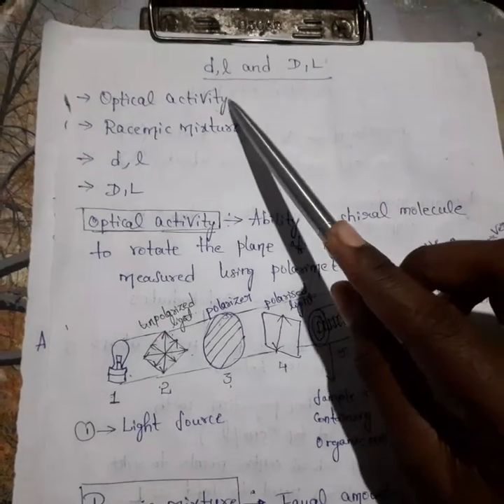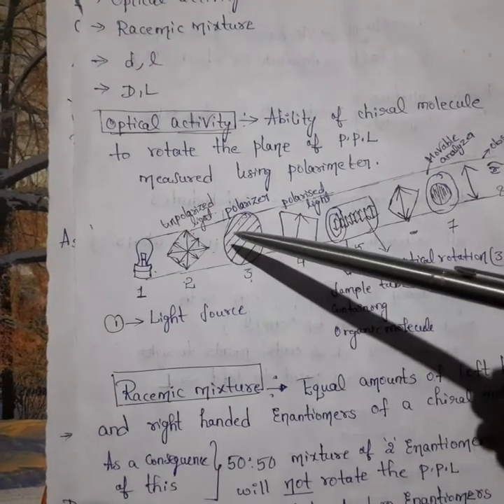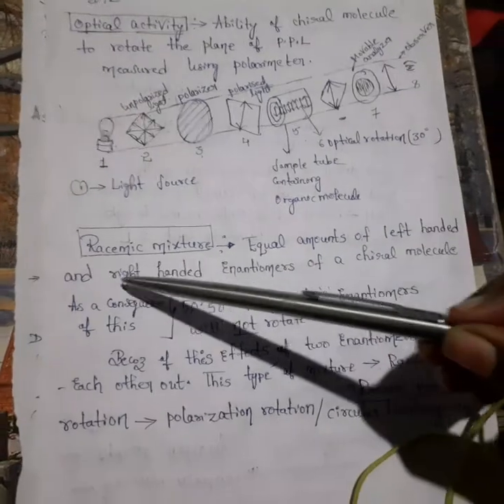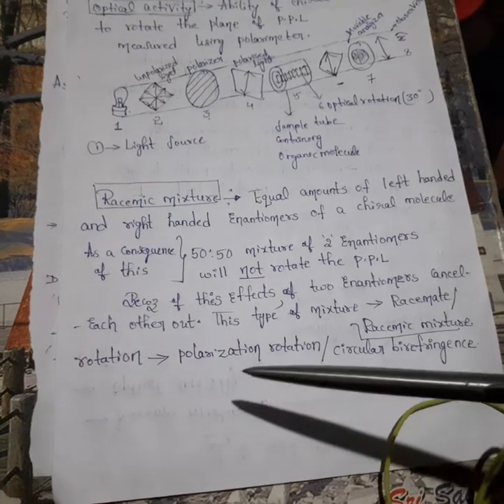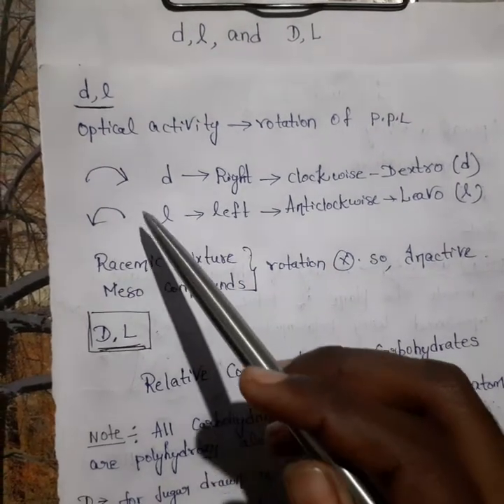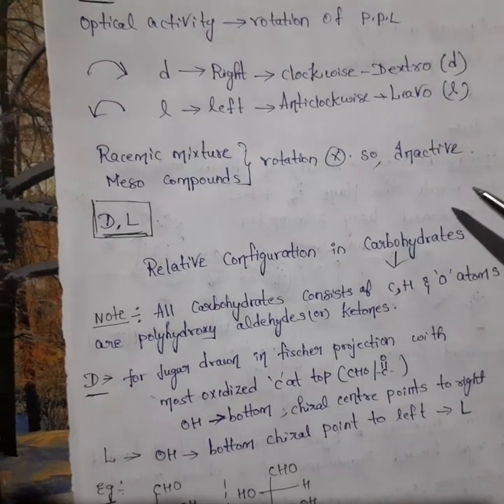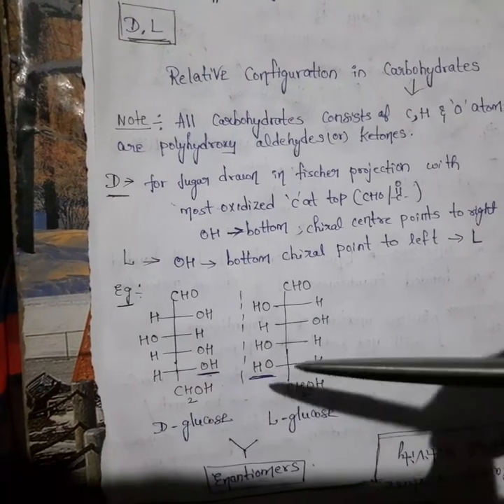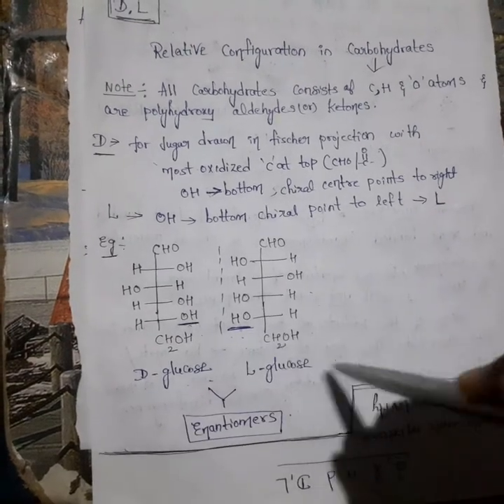D,L and d,l optical activity, mesomerism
D,L and d,l